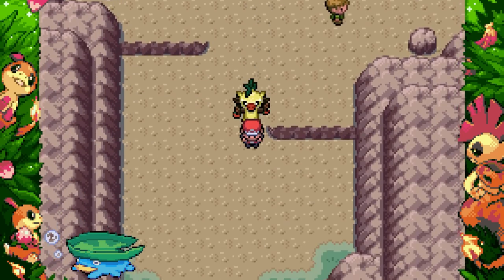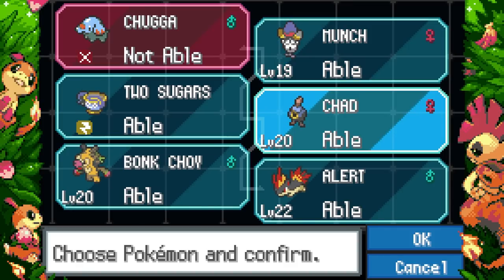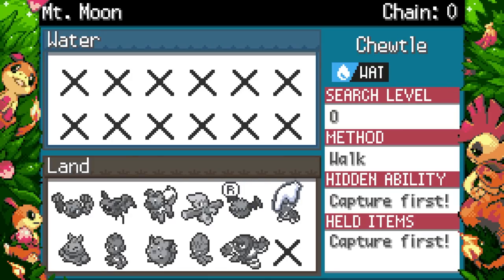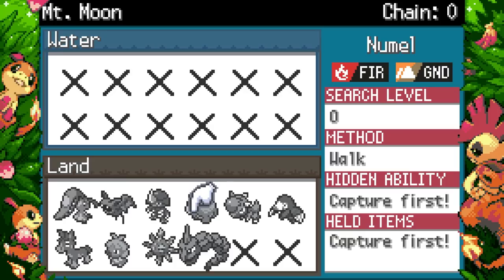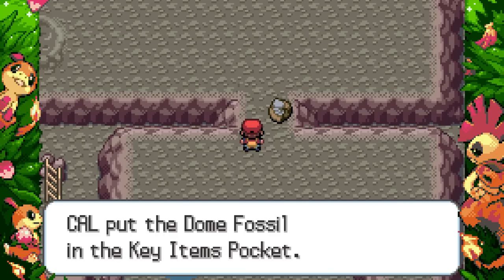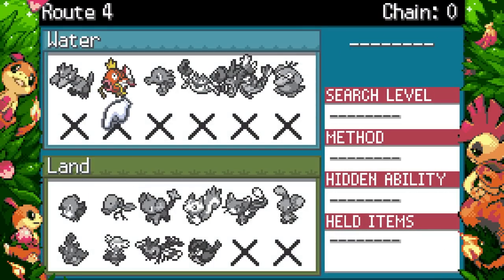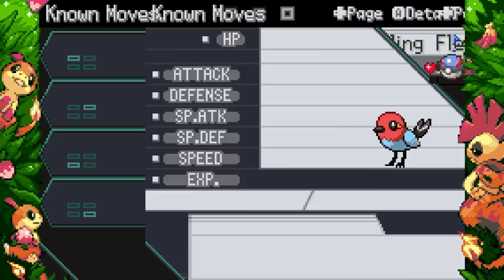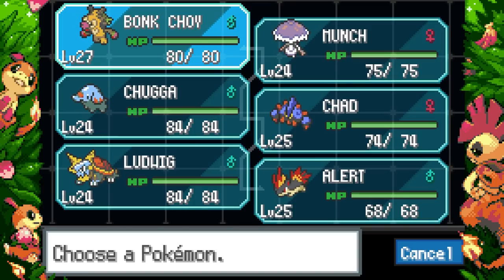Radical Red did what Gamefreak wouldn't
I first played Pokemon Radical Red at the end of 2020. A lot has changed in over 2 years. Let's see what's new!